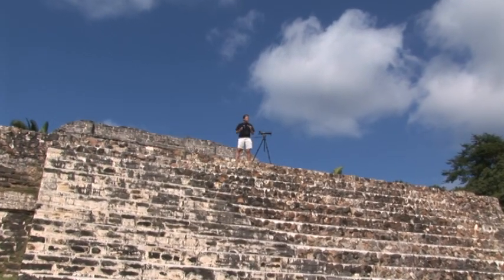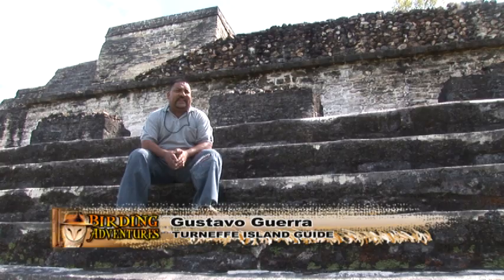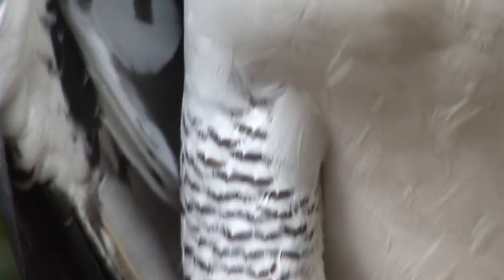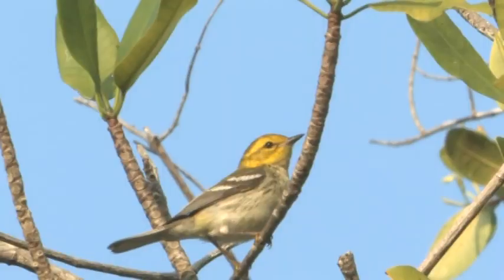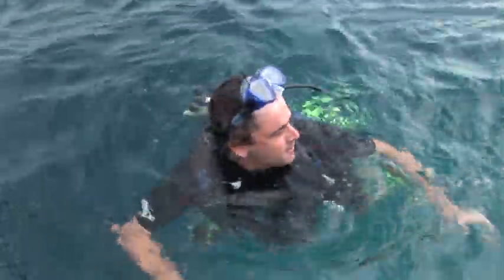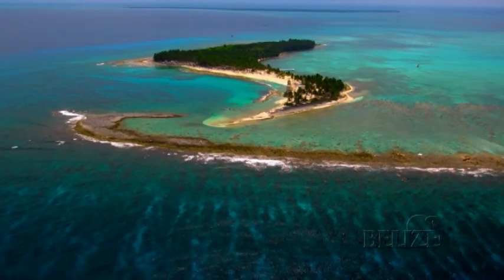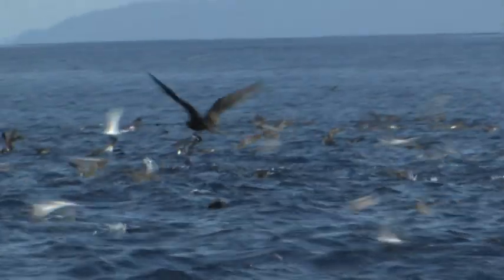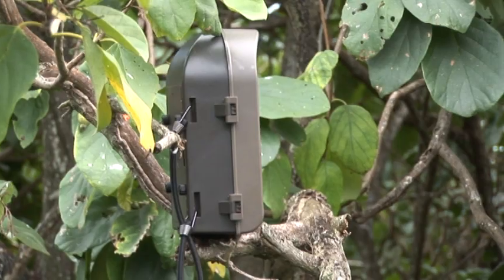Red-footed Boobies, Belize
In this episode we journey to Turneffe Island off the coast of Belize in search of Red-footed Boobies and Magnificent Frigatebirds.